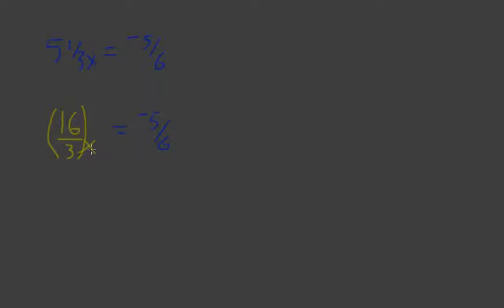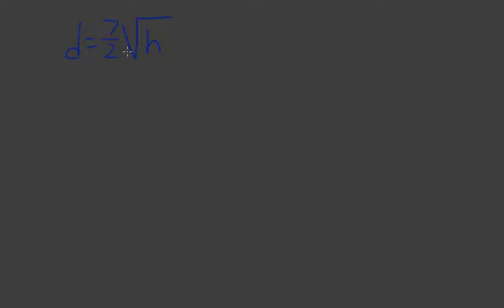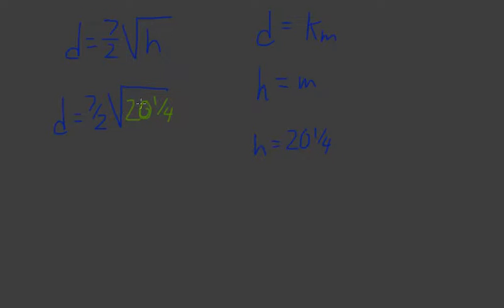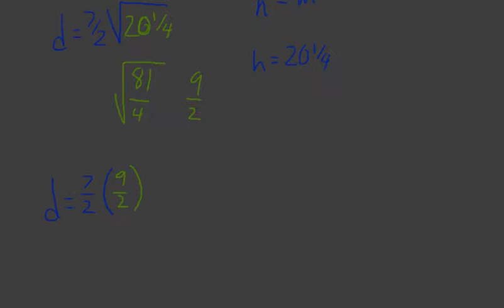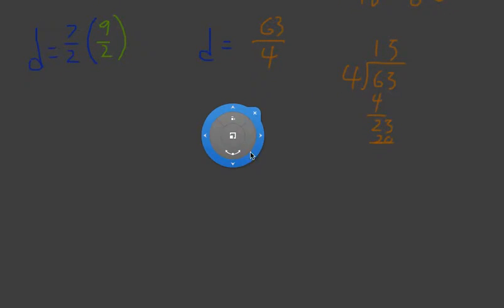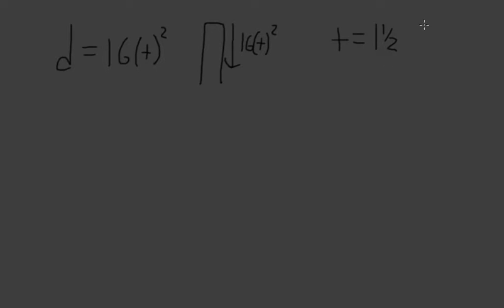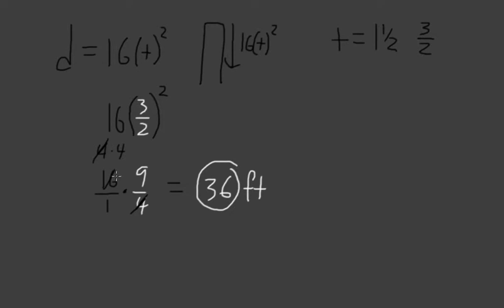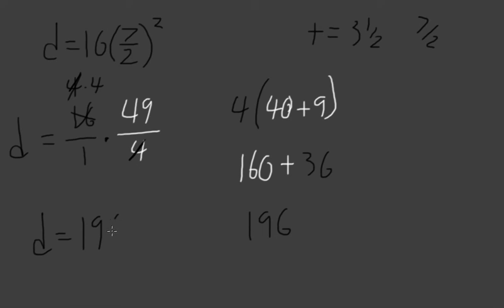Chapter 5.3 Exercises Part 4